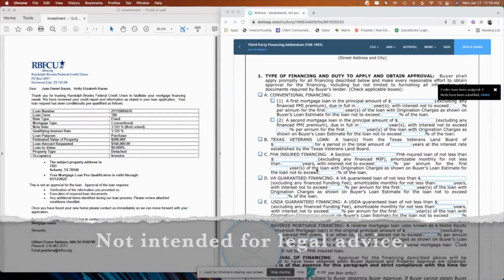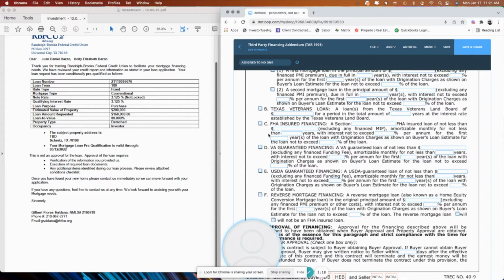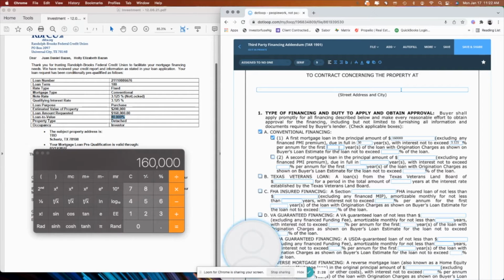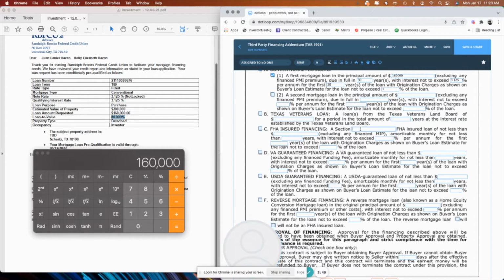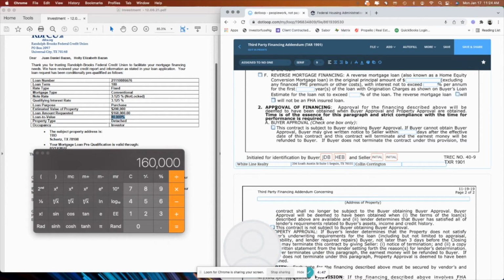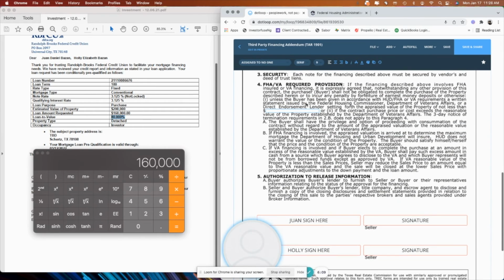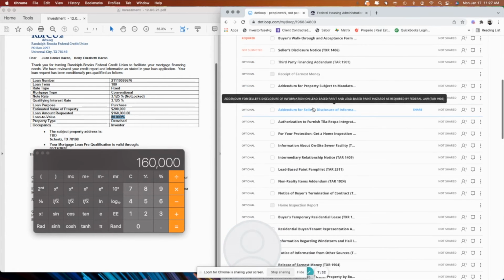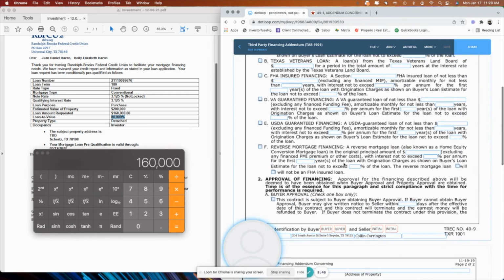Third Party Financing Addendum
Grab your pre-approval letter and follow along!